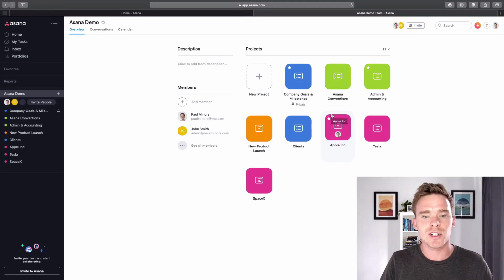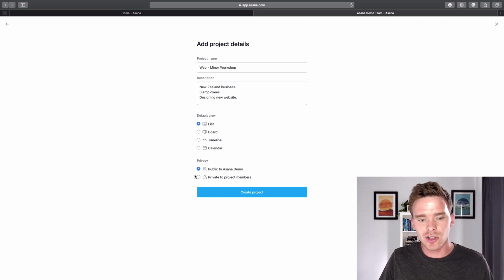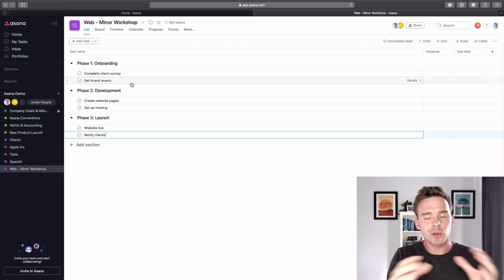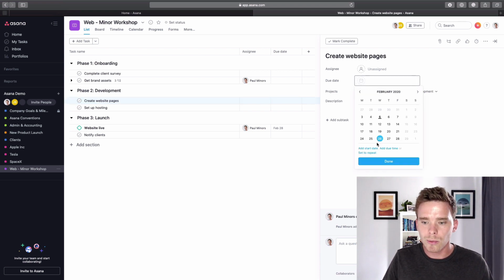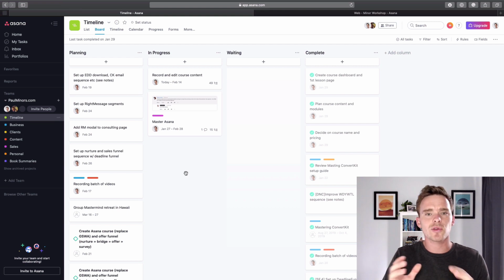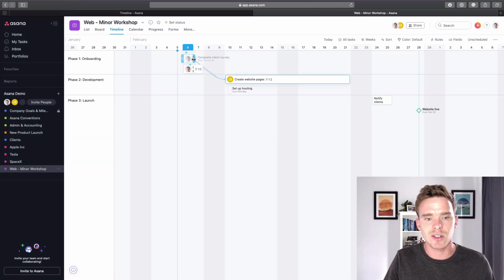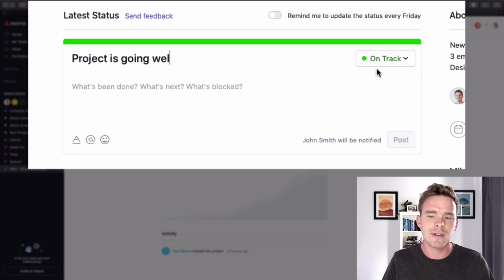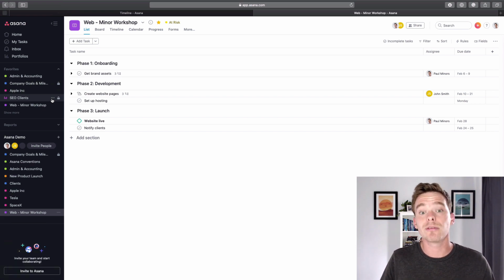How to set up a new project in Asana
The following video is a sample lesson from my new Master Asana program. In the video, I explain how to set up a new project and all the features that come with it like the timeline, fields, filters and status updates.

In this video, we’re going to set up a new Asana project. We’re going to cover: Creating your first team (and team settings), layout options, filters, how to copy and paste tasks, how to bulk-edit tasks, how to use colours to show the type of project, using a naming convention to help organise different types of project and how to link tasks to multiple projects.

Often clients ask, how detailed do you need to be?

Your projects can start quite high-level and get more specific as your adoption of Asana improves or as the project progresses and you have more information.

Use subtasks to assign work to other people and involve them in the same task. Or, subtasks can be used a checklist of things that the main assignee has to do.

Want to chat first? Book a 30-minute introductory call to learn more about our consulting service »